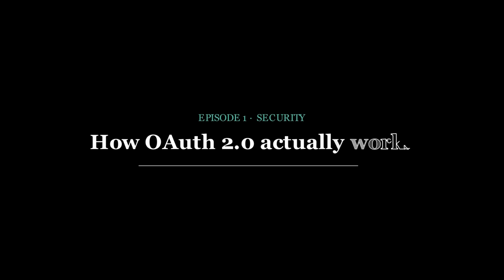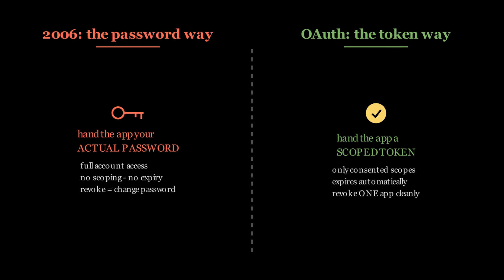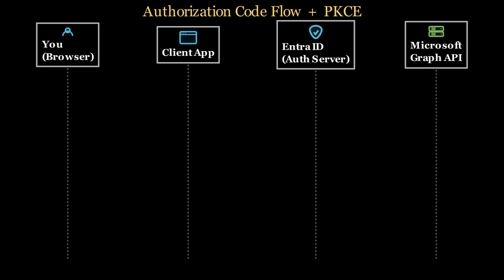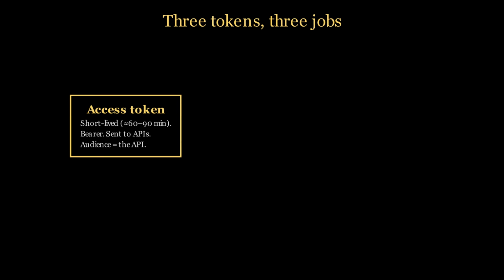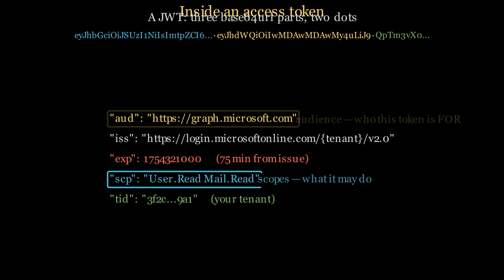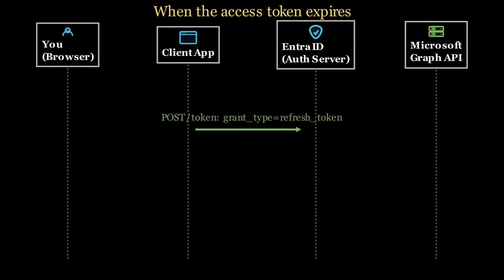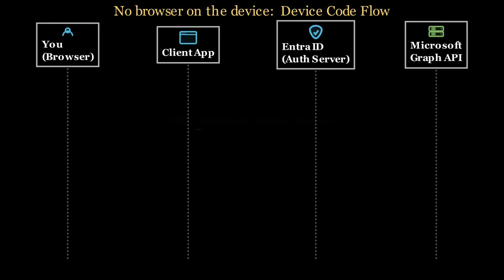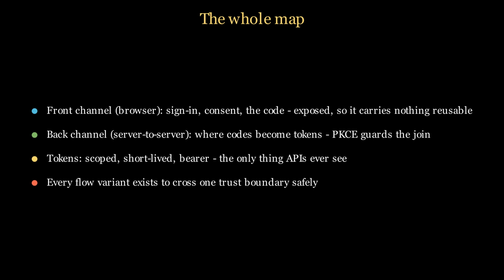OAuth 2.0: Why Every App Uses This Instead of Passwords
OAuth 2.0 explained, step by step and fully animated: how an app reads your data without ever seeing your password.

Built in the 3Blue1Brown spirit: precise, visual, honest about the details.

New explainers Mon/Wed/Fri on Trust Boundary — drawing the lines your systems depend on.

Learn how OAuth 2.0 works to secure user data without sharing passwords. Understand authorization flows, PKCE, and token security.

This guide explains how OAuth 2.0 replaces traditional password-based authentication with secure token-based systems. You will learn the mechanics behind authorization code flow, including the role of PKCE in preventing code replay attacks. We also cover the structure and lifespan of access tokens to help you implement secure authentication in your own applications.

Whether you are a developer integrating third-party logins or an engineer designing secure APIs, this breakdown clarifies the client credential flows and protection mechanisms involved. By the end of this explanation, you will have a clear understanding of how OAuth 2.0 secures modern web traffic.

0:00 Defining the Trust Boundary
1:30 The Mechanics of the Authorization Flow
4:05 Decoding the JWT Structure
6:10 Authentication Without Users
This video explains how OAuth 2.0 actually works, providing a clear understanding of the protocol that lets apps use your data without ever holding your password. We break down the authorization flow, showing how an API can grant secure access to user information using an access token. Learn the nuances of authentication and authorization in modern web security.